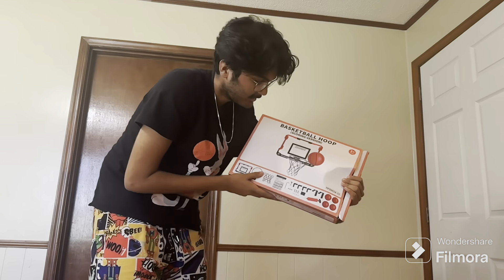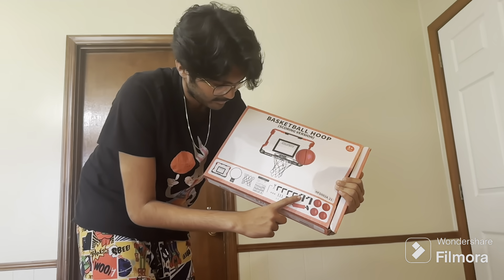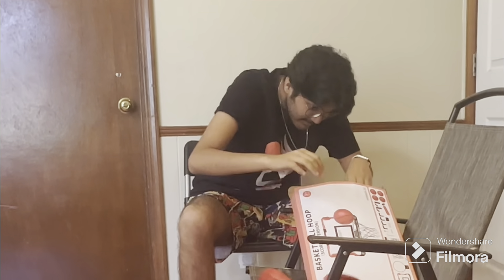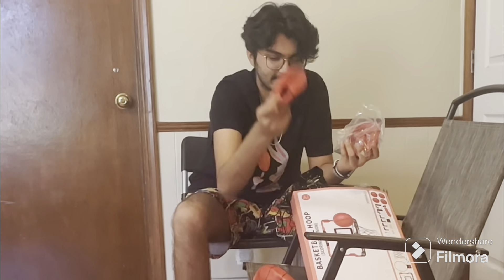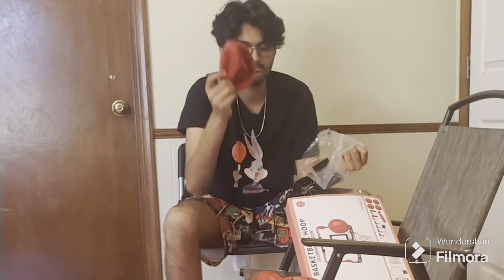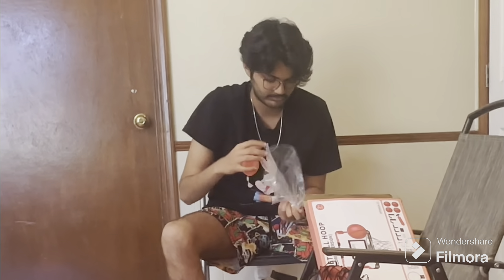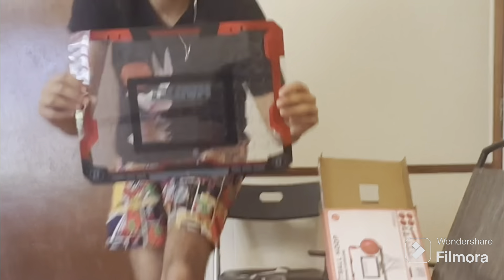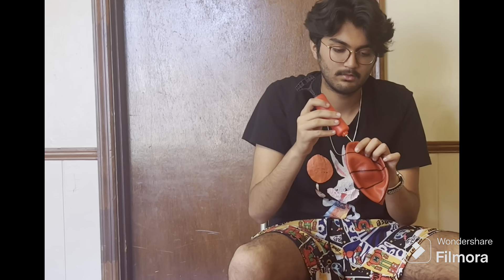AMAZON REVIEW!!!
Find out what Amazon sent me to review by clicking on this video!!